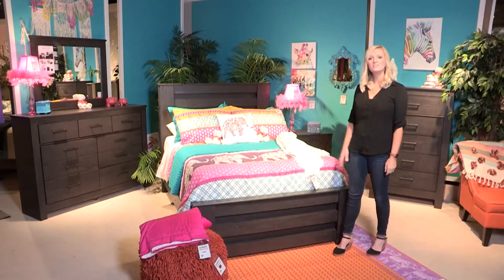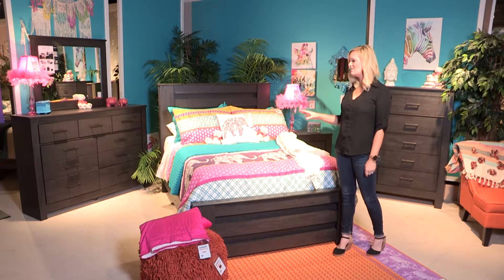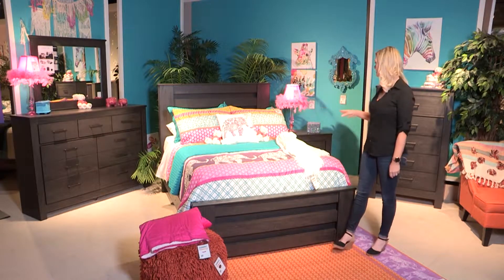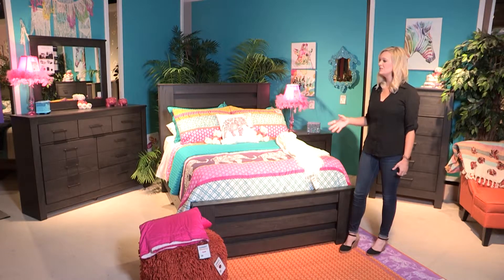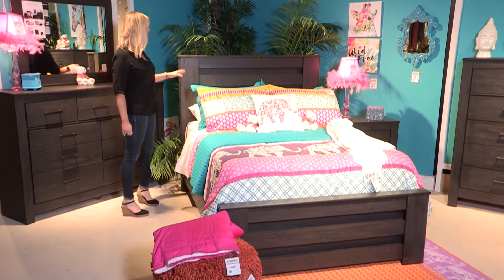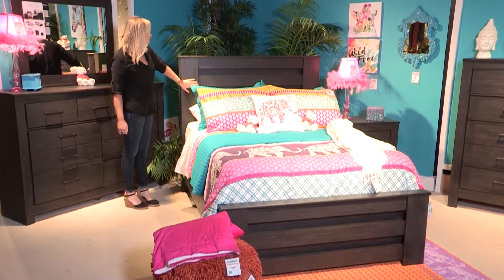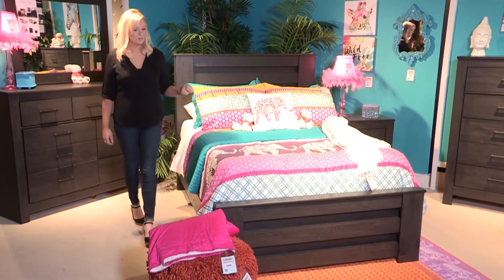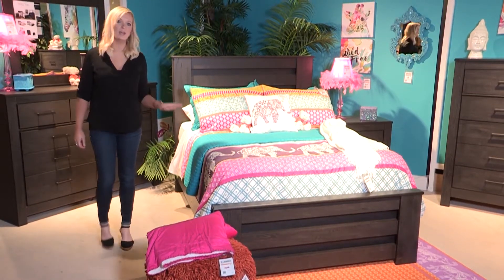Brinxton from Signature Design by Ashley